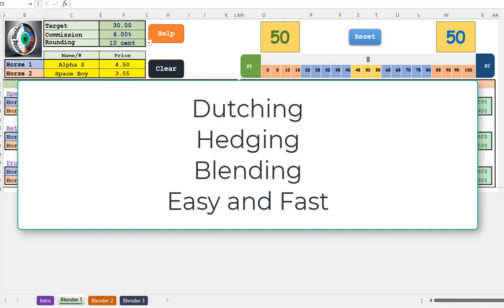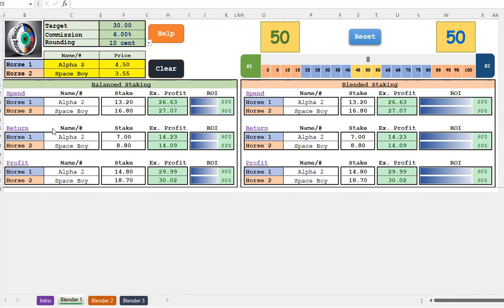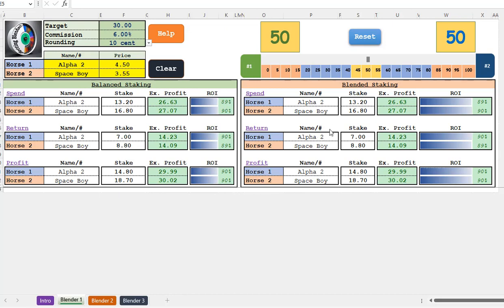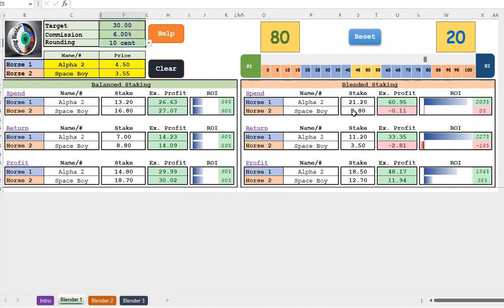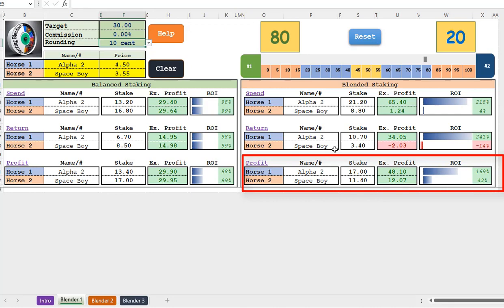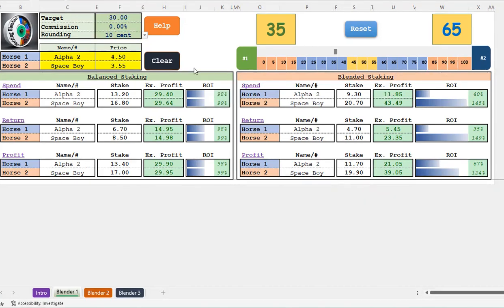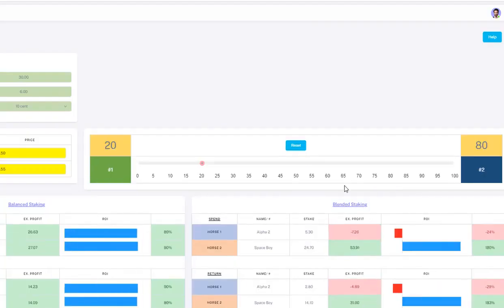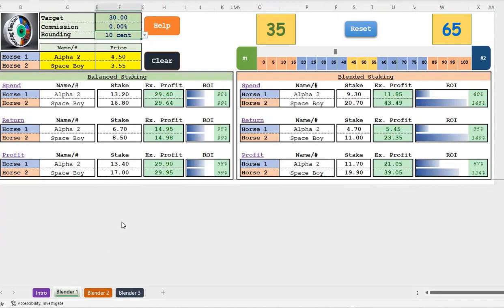Betting Blender, fast way to hedge seek insurance and dutch, horses, dogs and sports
Discover a Better Way to Bet with the Betting Blender
We are thrilled to introduce our latest innovation in the world of betting - the Betting Blender! The Betting Blender is a powerful software that allows you to blend the stakes to your liking and bet with confidence. Our software is designed to give you the upper hand in the world of betting and help you win big.
With the Betting Blender, you have the power to blend the odds to your liking and choose the degree of weighting you want to support the horses, dogs or sporting events. Betting Blender offers a combination of Dutch (default option) or Hedge, which gives you the option to have one horse as insurance if your strong selection has a danger.
Our software is not only powerful, but it's also visually appealing, making it easy to see how the shifting of stakes can affect your returns. We offer three backing options: Spend, Return, and Profit. You can set the amount you want to spend on the event, select the amount you want to get returned to you should one of the selections win, or select the profit you want from the event if one of the two wins.
We have two staking in the excel and cloud software: Balanced Staking and Blended Staking. Balanced Staking is your Dutch return on the two selections, where you will win the same amount should either of your selections win.
Blended Staking is the magic section that you can tweak to get a return that is not balanced and is the hedging division. You can slide the slider to get a weighting on one horse over the other.
Our Betting Blender is the ultimate tool for anyone who wants to bet with confidence and win big. It offers unmatched versatility, performance, and results. With the Betting Blender, you can make informed decisions and take control of your bets.
Don't miss out on this opportunity to revolutionize your betting game. Get your hands on the Betting Blender today and start winning!
Thank you for your time and your support
Cheers
Michael
PS : Inplayfootballbot results updated
Latest February March 2023
£158.40 in 31 days hands free. Using £1.00 Target staking